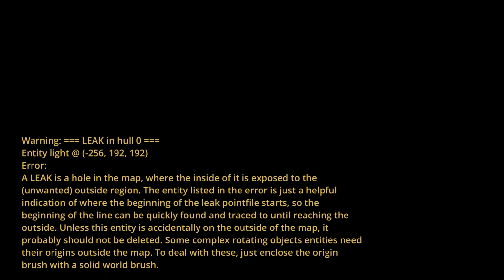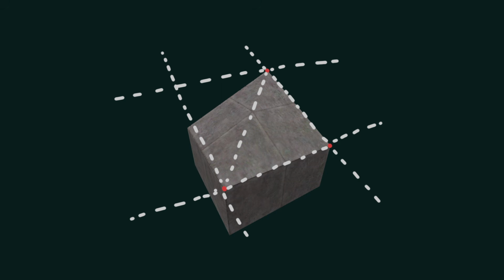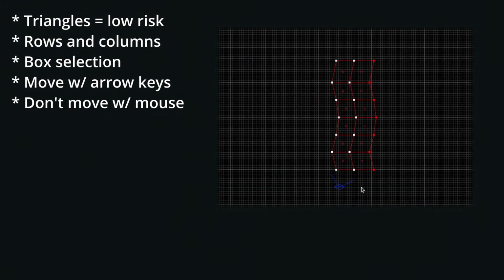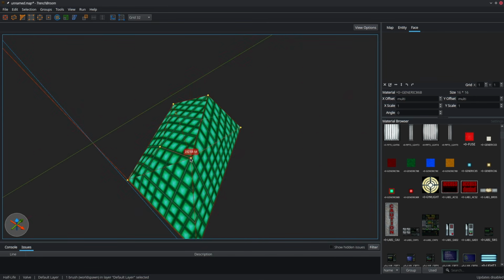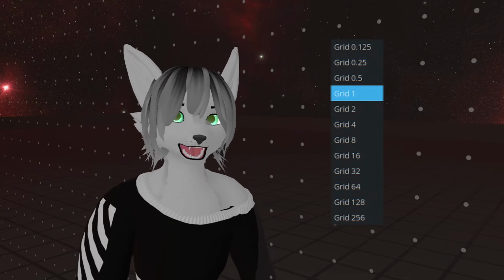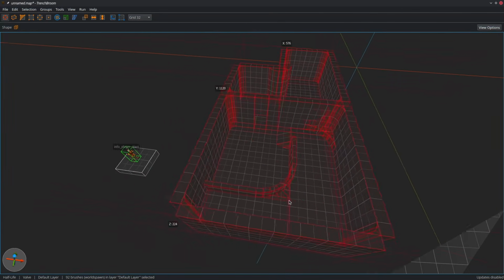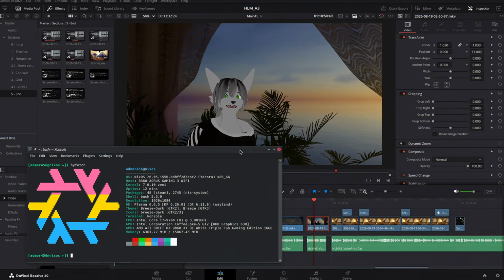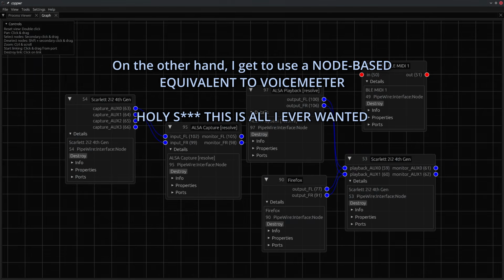How to NOT mess up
Brushes in Half-Life are wonderful, but limited. Wonderfully limited? Either way, here's how to work with them and (hopefully) not mess up!

Timestamps:
00:00 - Intro
00:38 - The topic
01:04 - What are brushes, really?
02:32 - Corner ramp example
03:16 - How to avoid non-planar faces
05:43 - Triangulating brushes
06:26 - Concave brushes
07:17 - The grid
08:38 - Resizing a room
09:32 - Cutting at an angle
10:23 - Rotated geometry
11:46 - The end
13:51 - What's next